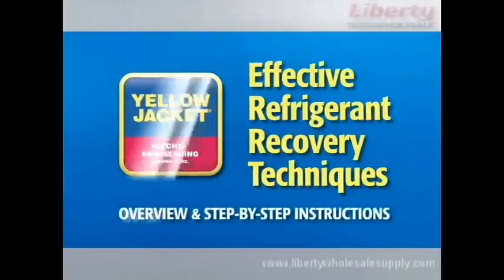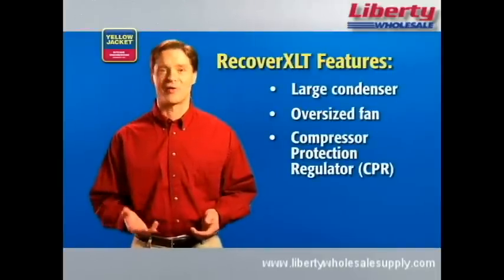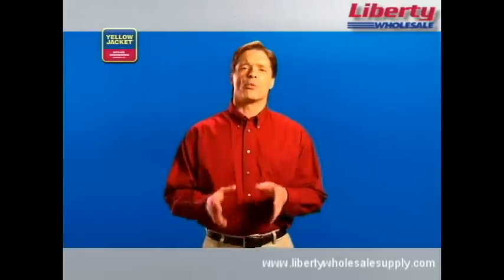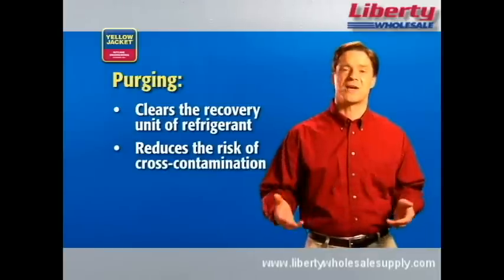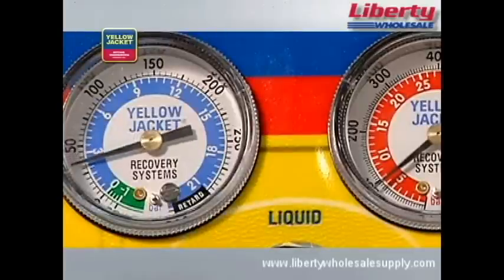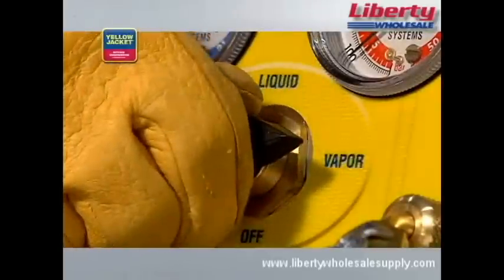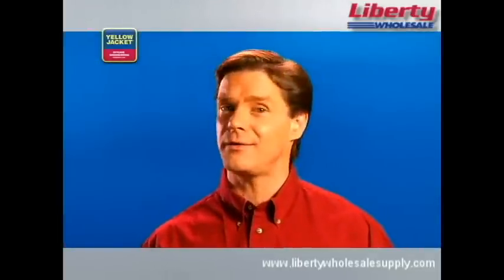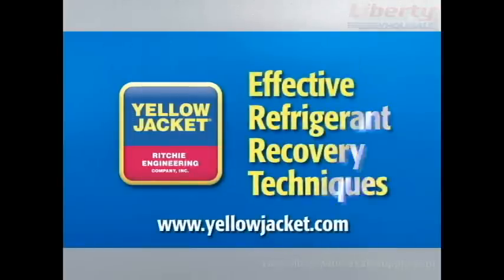Yellow Jacket - Refrigerant Recovery Training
This tutorial shows the proper way to recover air conditioning refrigerant safely and effectively.